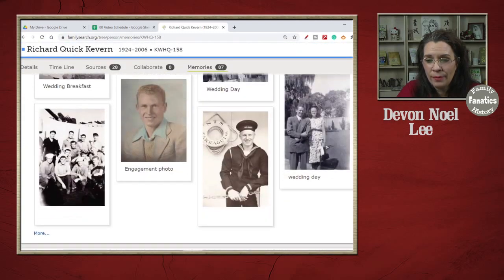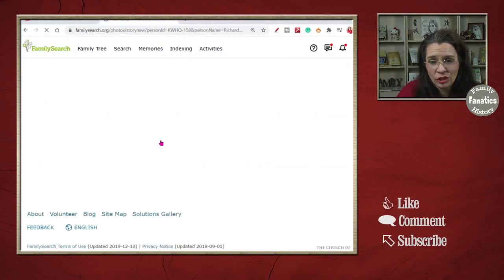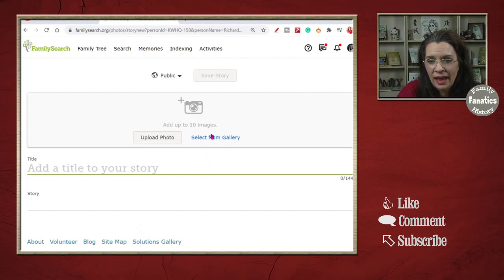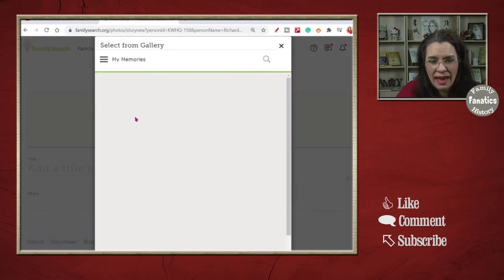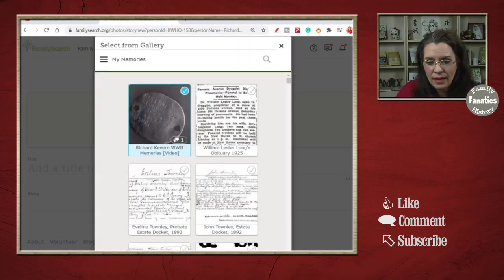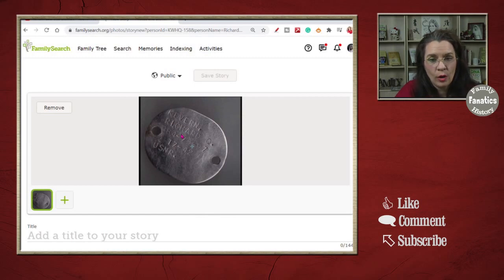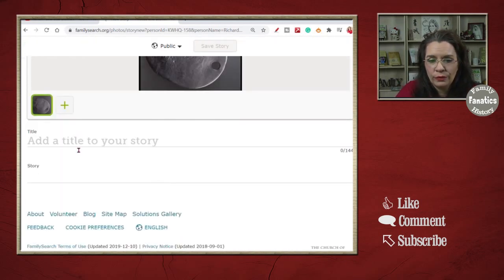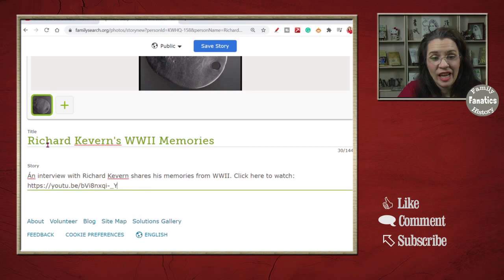Share Genealogy Videos on the FamilySearch Family Tree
While you can't upload videos to FamilySearch, you can do something else. Learn how to add video memories to the FamilySearch Memories tab.   FamilySearch Memories is a great tool to collect photos and stories about your ancestors. How can you add home videos about your ancestors to the FamilySearch Memories page? Preserve Family Memories on Family Tree by linking to YouTube Videos.

CONTINUE LEARNING

CHAPTERS

0:00 Intro
0:22 FamilySearch Doesn't Allow Video Uploads
0:59 Add Video Screen Shot to Memories
1:44 Add URL to photo description